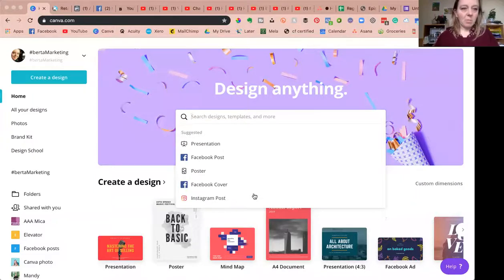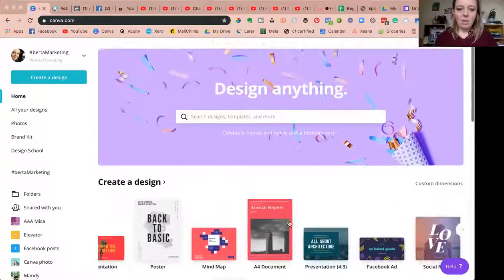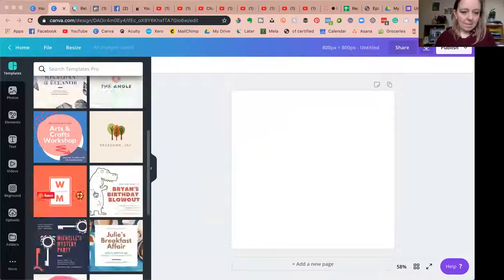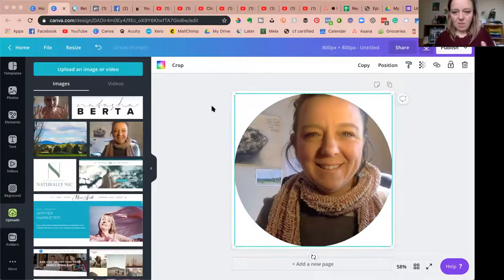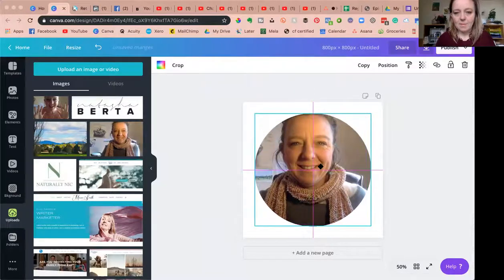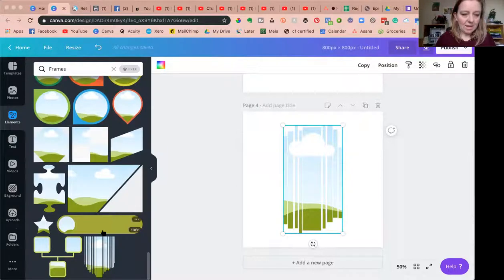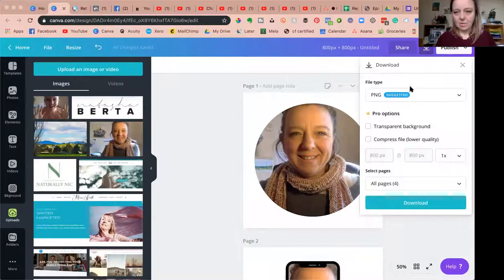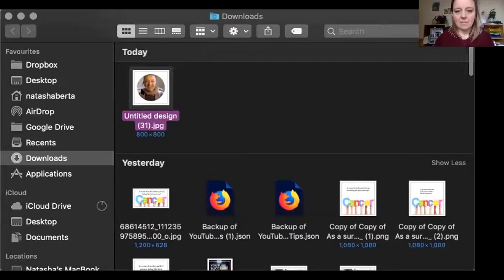2019 version: Putting faces into circles using Canva bertatips #104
This is the 2019 version of how to put faces into circles using Canva.

Canva has made a bunch of updates and things look a little different so I made a new version of this old favorite to make sure you're seeing things in the right places.

Canva is a free, online, graphic design tool for people who like to make simple designs for their business.

In this video I mention exporting the image with a transparent background and the fact that you need the paid version of Canva to do that - and I also mentioned making an up to date, 2019 version of the "free vs paid" Canva video - you can check it out